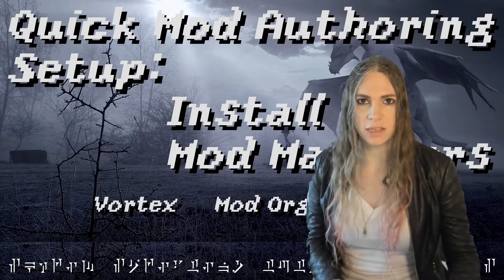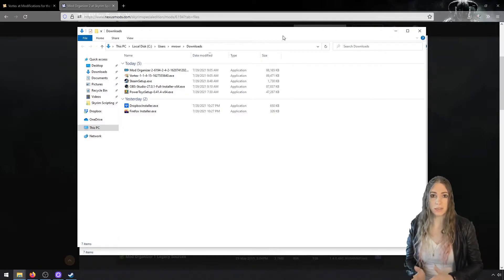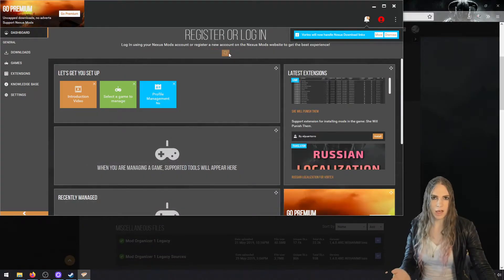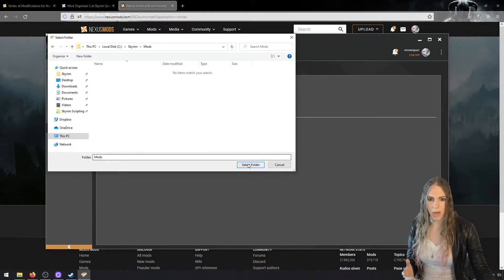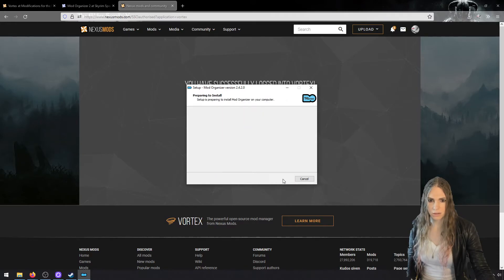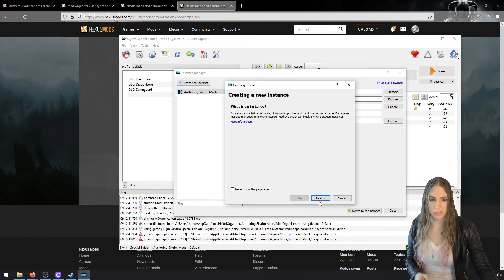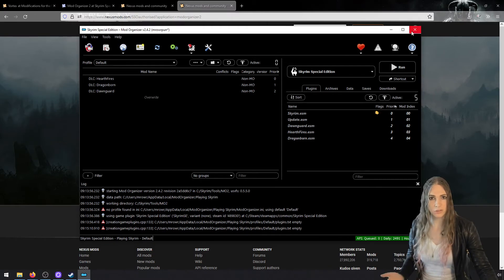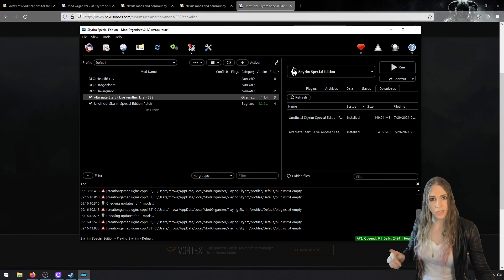Quick Mod Authoring Setup - Mod Managers (Vortex and MO2)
In this episode we configure Vortex and Mod Organizer 2 to work together in harmony. Happy Modding!